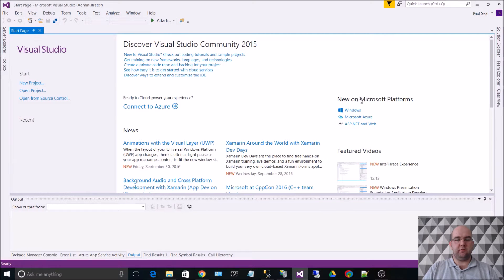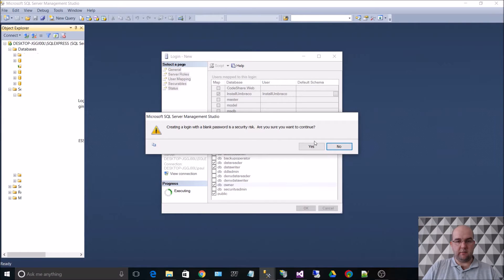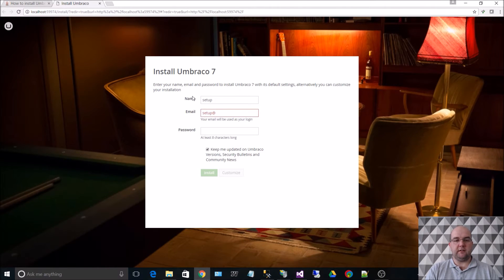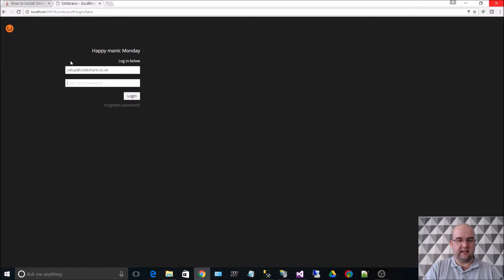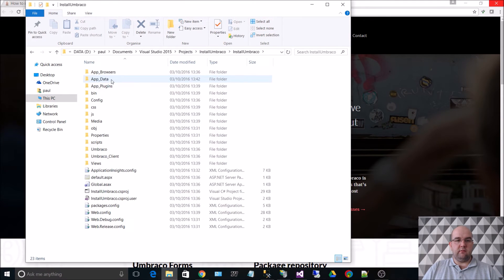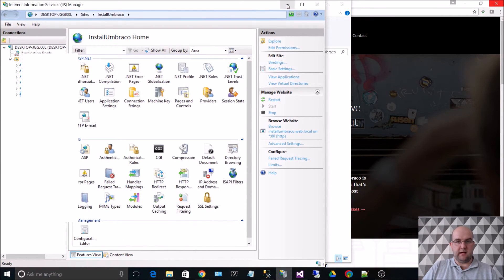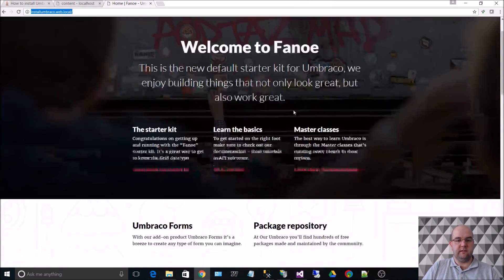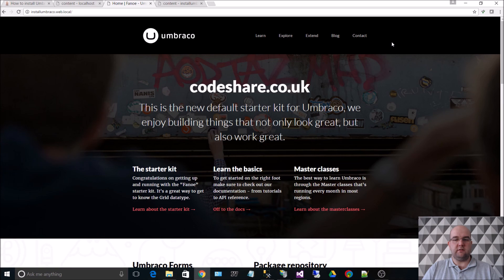How to install Umbraco using Visual Studio NuGet IIS and SQL Server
For a written instructions, see my blog post

This video shows you how to install Umbraco CMS on your local machine using Visual Studio, NuGet IIS and SQL Server. You will be able to run the site from its own url on your machine.

You will need:

Visual Studio 2010 or greater
SQL Server 2008 Express or greater
IIS 7 or greater
Microsoft .NET Framework 4.5 or greater

Don't forget to check out my blog for more code samples, tutorials and knowledge sharing.